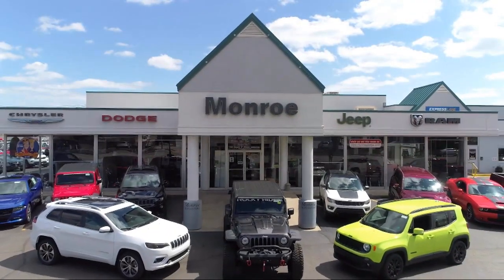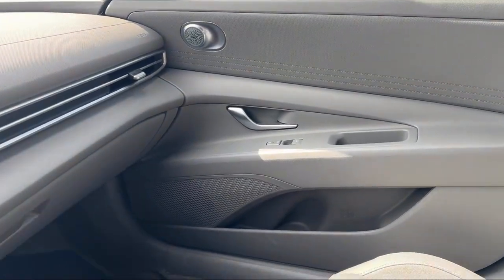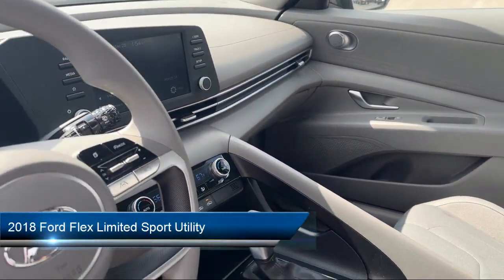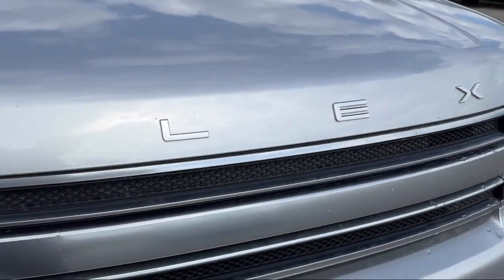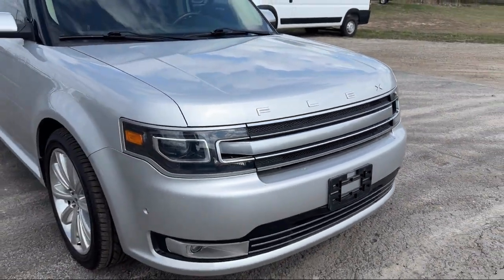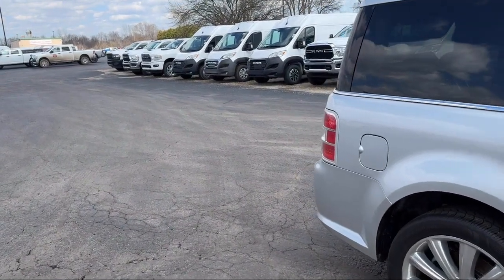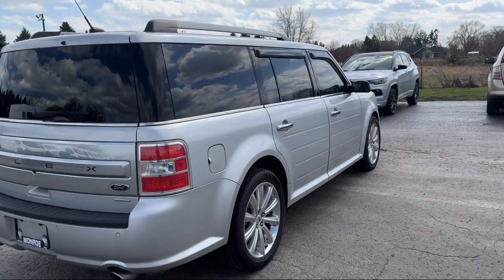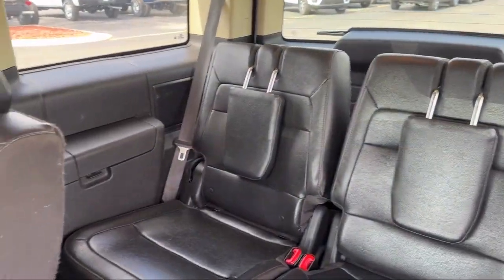2018 Ford Flex Limited Sport Utility Toledo Carleton Sylvania Temperance Petersburg Oregon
2018 Ford Flex Limited Sport Utility Stock Number: MA16103M Vin:2FMHK6DT0JBA16103.